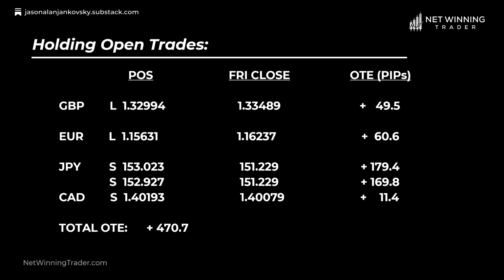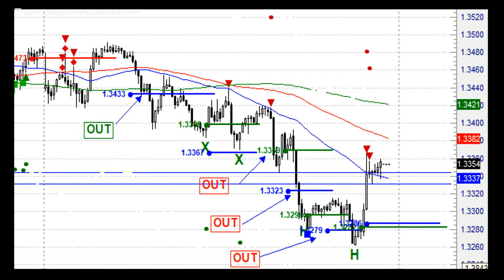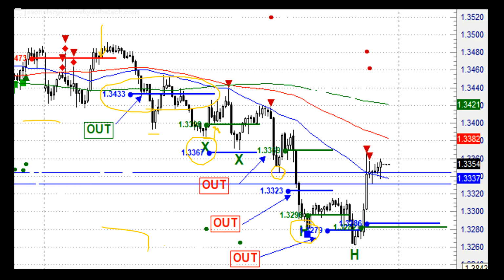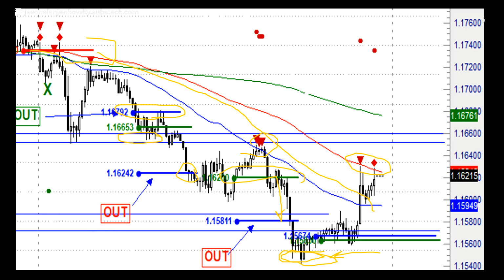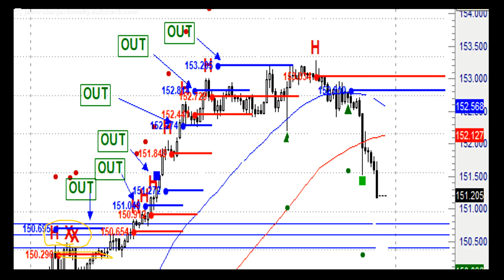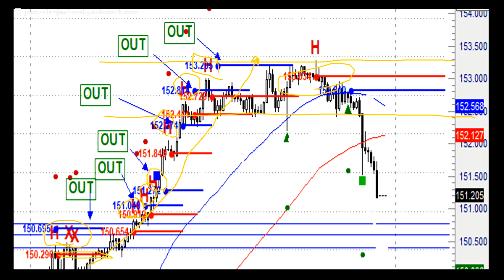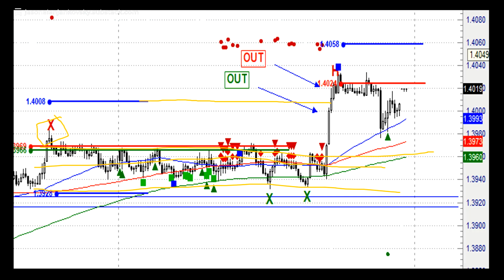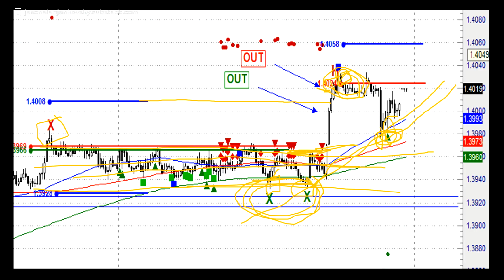10-11-2025 Weekly Performance Summary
"Exits make all the difference"